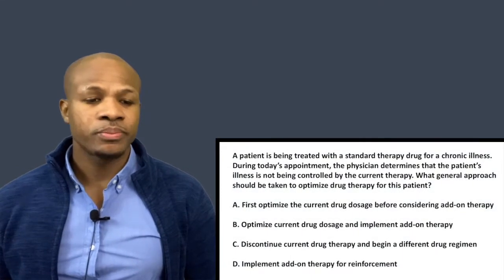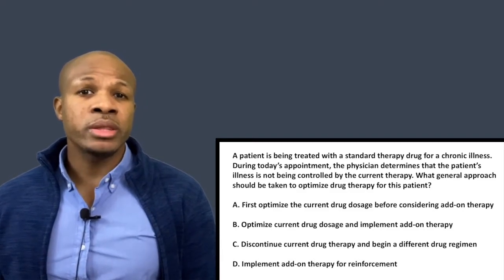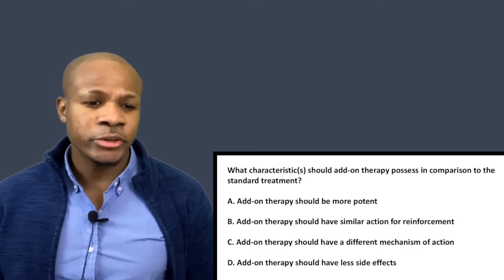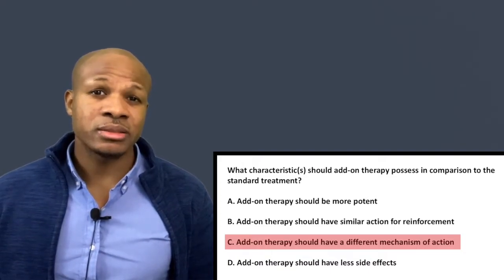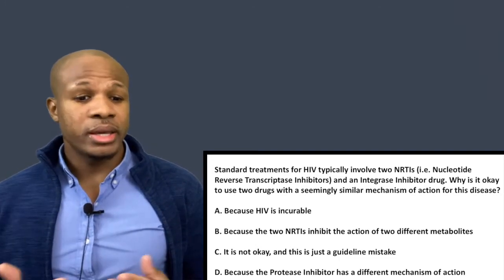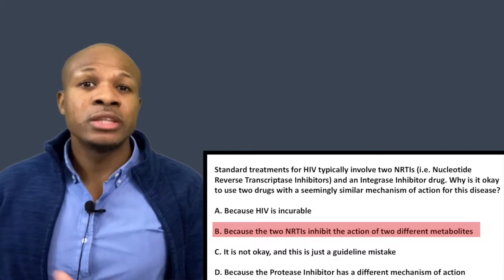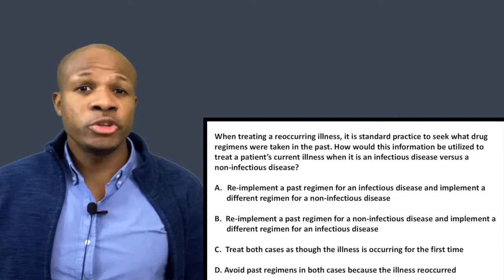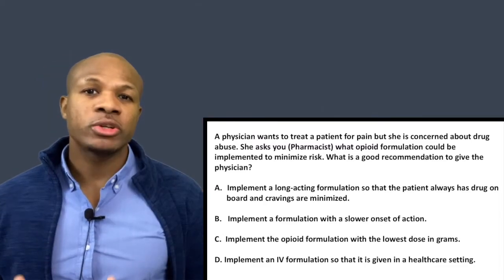Pharmacy Therapeutics Concept Questions - Pharmacotherapy Naplex Prep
This video goes over the topic of pharmacotherapeutics for Pharmacy students. However, the approach taken here is not one of guideline memorization but one of understanding fundamental concepts. Understanding these concepts will take you a lot further than merely memorizing answers. I hope you agree!

Cheers!

All questions presented are written and edited by Intuition.